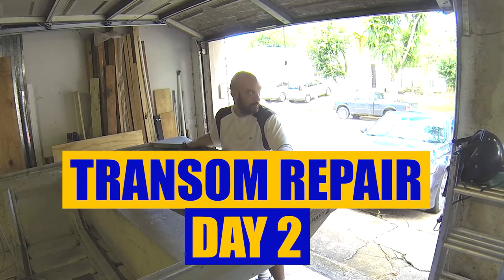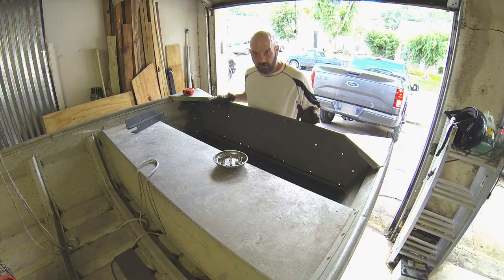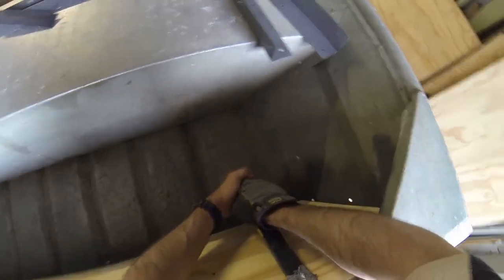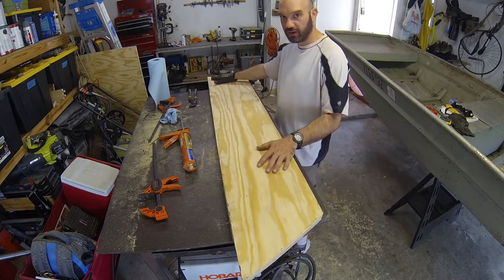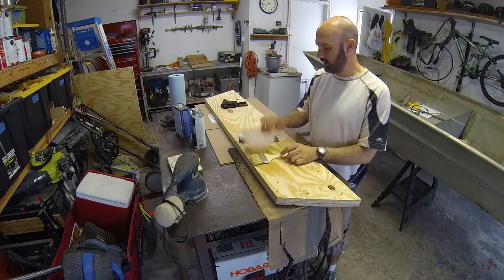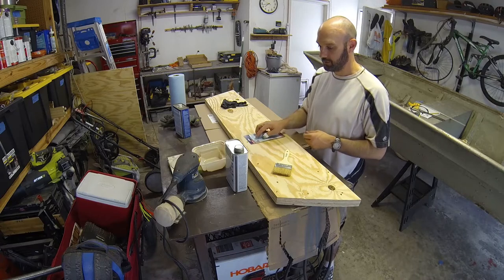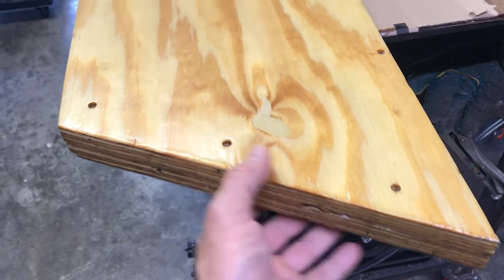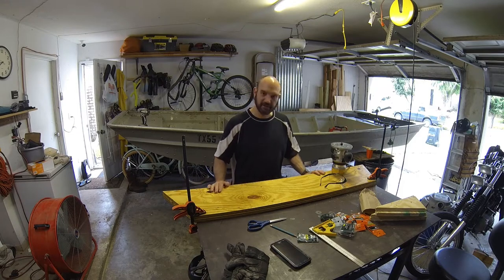Boat Transom replacement, DIY step by step tutorial. Part 2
Jon boat transom repair - Day 2
In this first video of the series I walk through the steps of removing the old Jon boat transom and replacing it with a new wooden transom that's coated in resin. This fiberglass resin will create a completely waterproof transom for this aluminum fishing boat that should last for a very long time.

---PRODUCT---
Bondo Resin
Bondo Resin
Dewalt Saw
Makita Drill
Dewalt Grinder
Denatured Alcohol

CAMERA GEAR
GOPRO STRAPS
GOPRO BATTERIES
SMALL TRIPOD